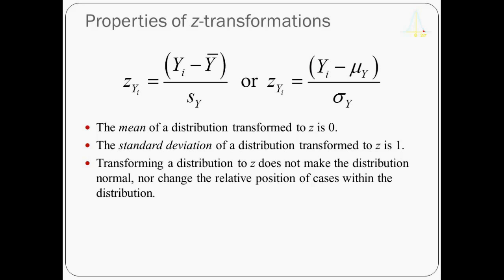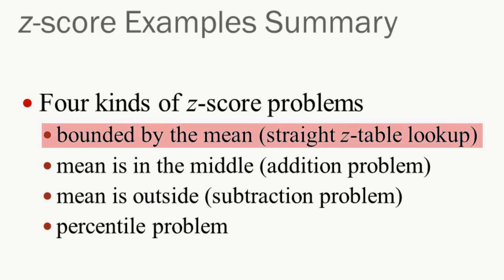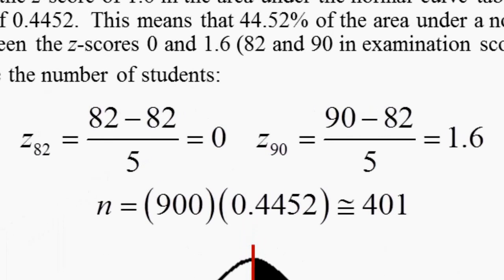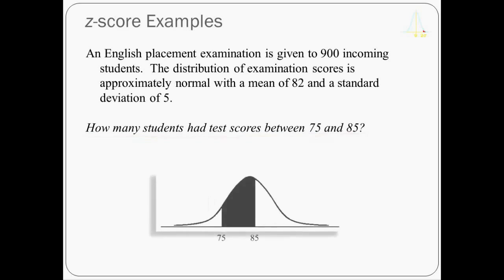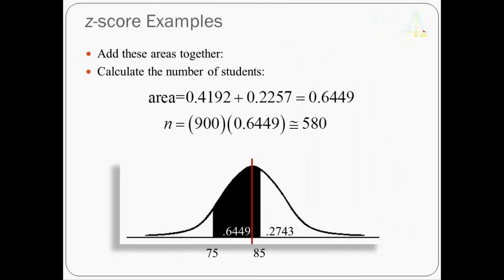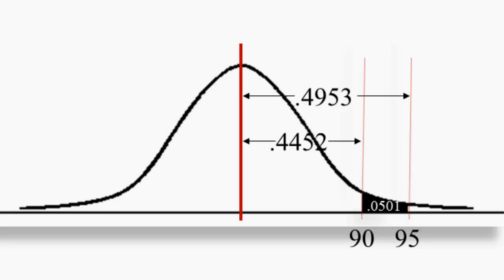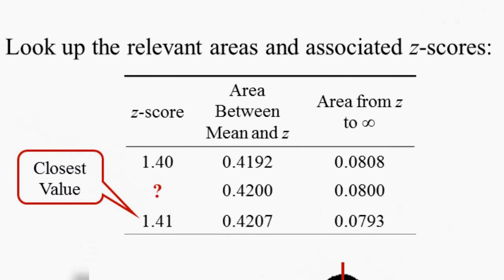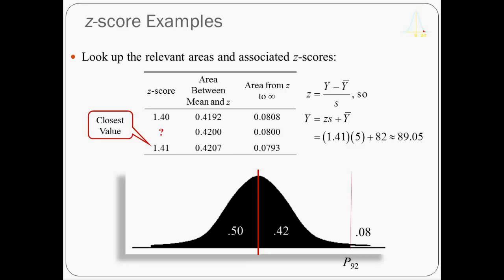Copy of SOCY201 05 z scores 2A TEMP